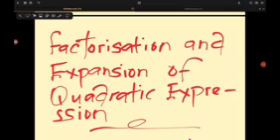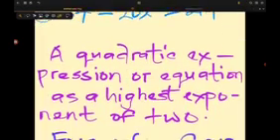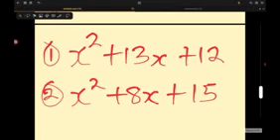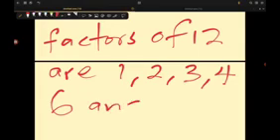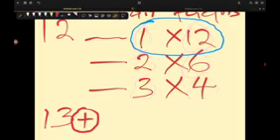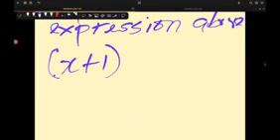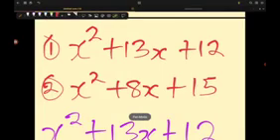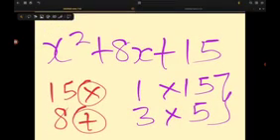Factorisation of Quadratic Expressions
Solving Factorisation of Quadratic Expressions